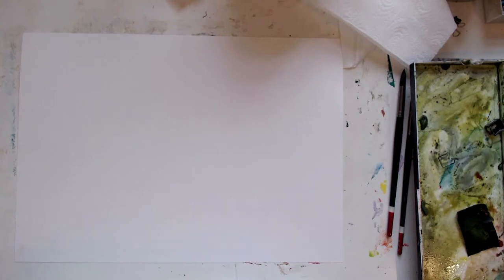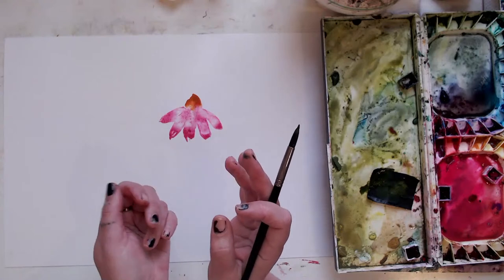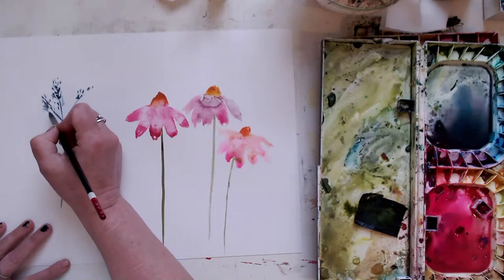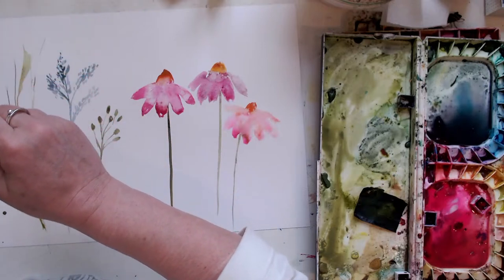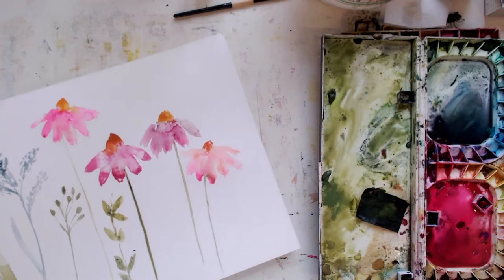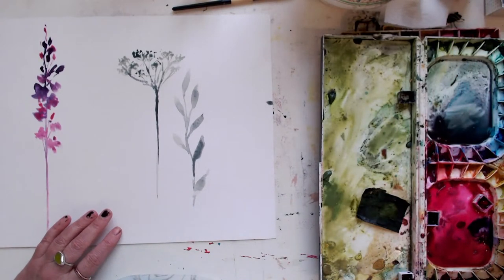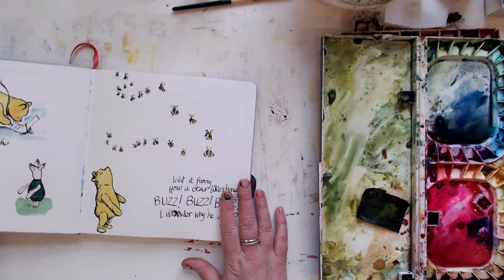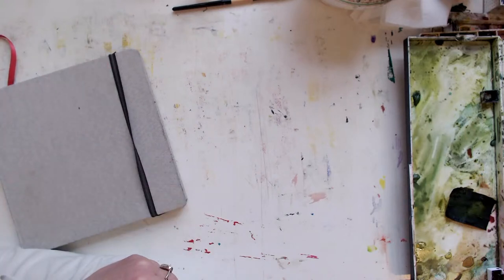SPRING FLORALS IN LOOSE WATER COLOUR